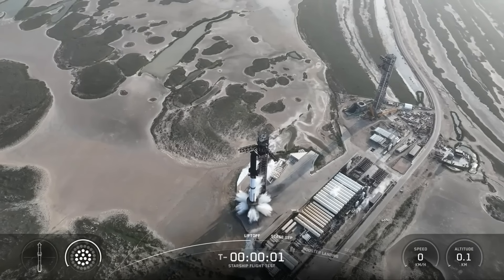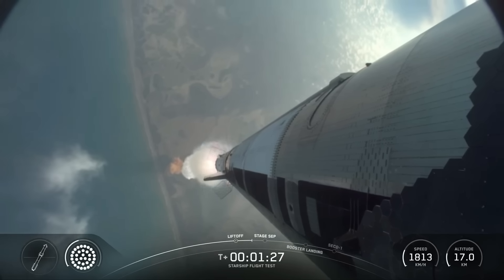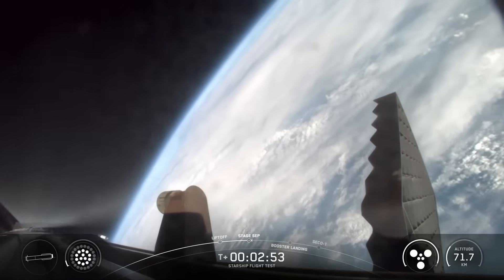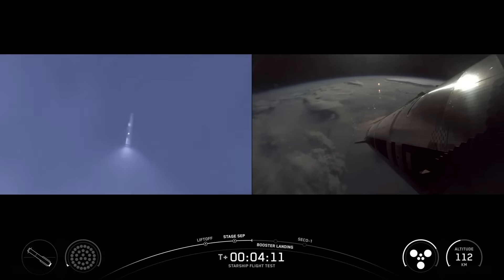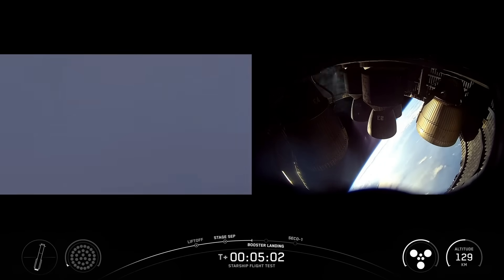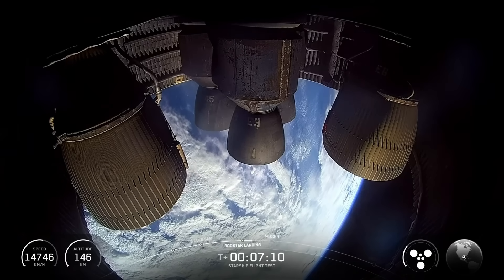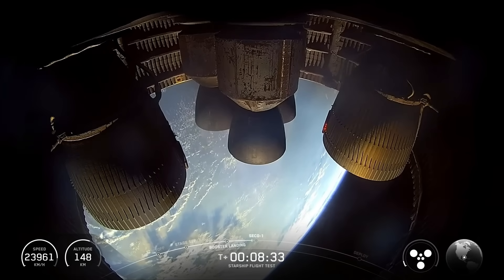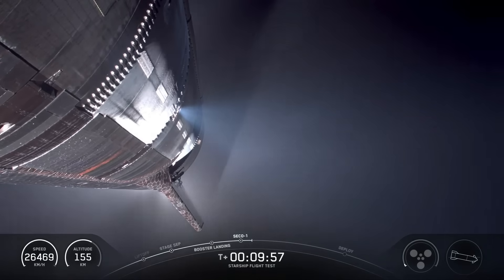FULL FLIGHT: SpaceX Starship Flight 9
The ninth flight test of Starship launched on Tuesday, May 27.

00:00 Liftoff
01:10 Max-Q
02:40 Stage Separation
03:15 Boostback Burn Shutdown
05:10 Starship Engine View
06:15 landing Burn FAIL
08:45 SECO - Starship Engine Burn Complete

Video Credits: SpaceX